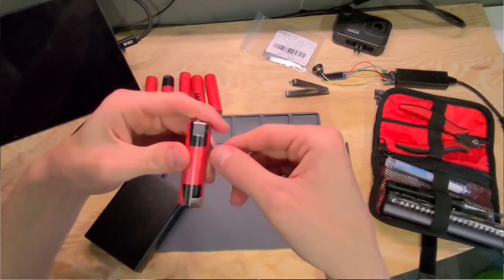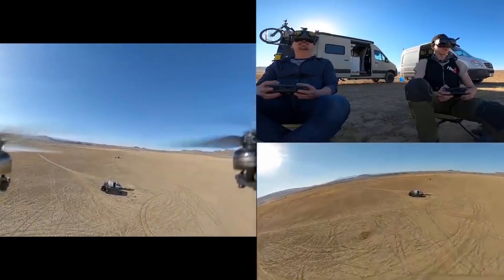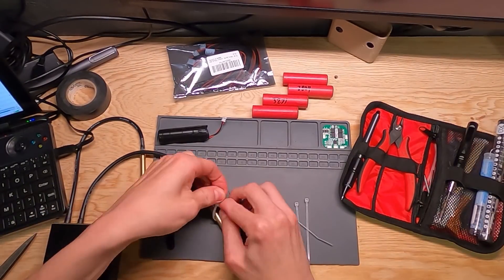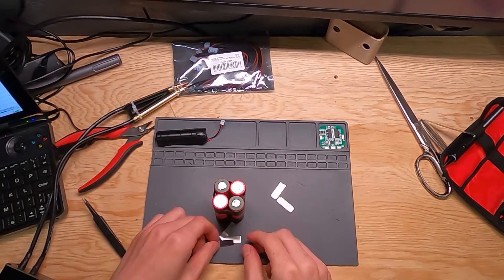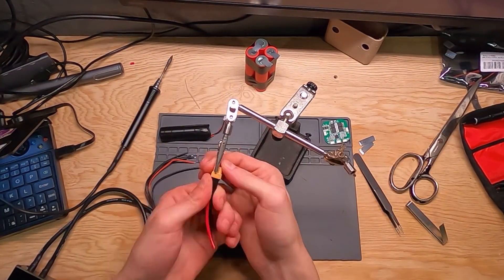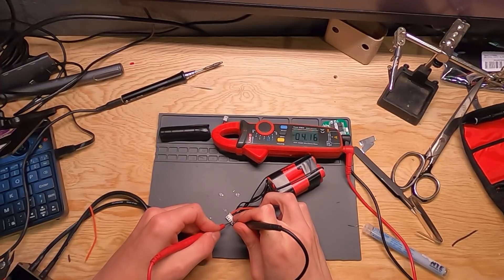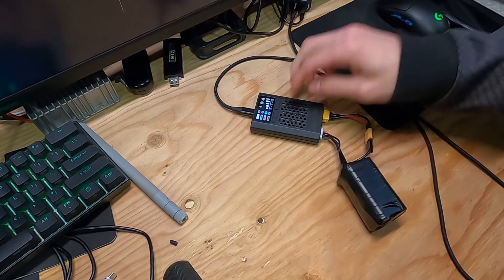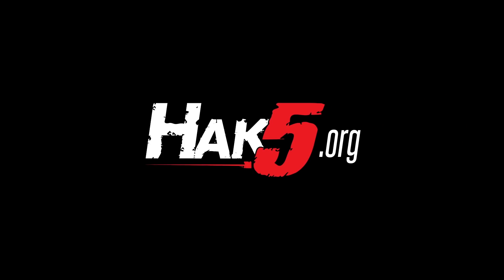Building DIY Lithium Battery Packs w/Glytch Pt2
Glytch is back again, this time building a 4s lithium ion pack with external balance leads...as well as showing off a cool piece of equipment, a USB Type C rechargable spot welder linked below, this time on Hak5!

Products used in this video:
Spot welder
Nickel Tabbing Strip
Side cutters
Soldering Iron
Fat Tip for Soldering Iron